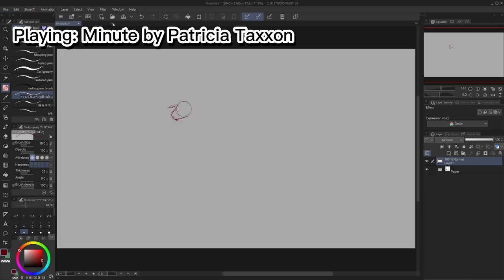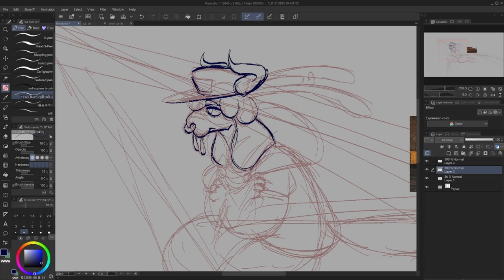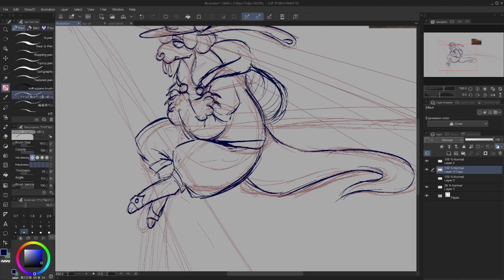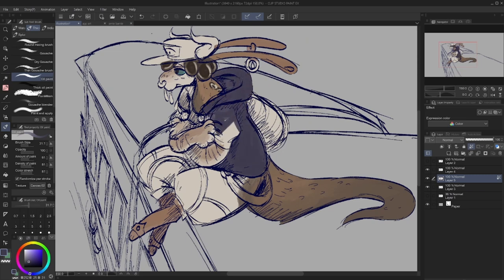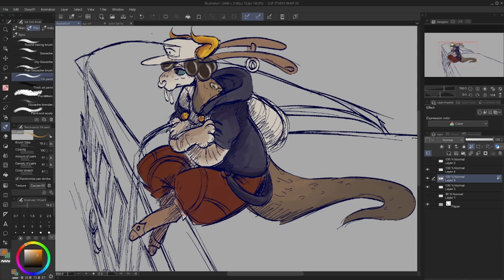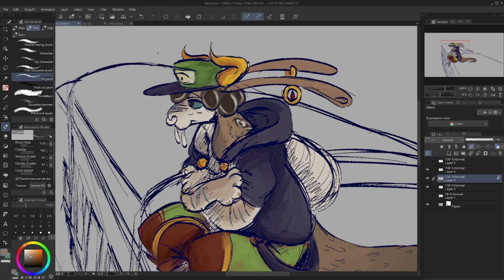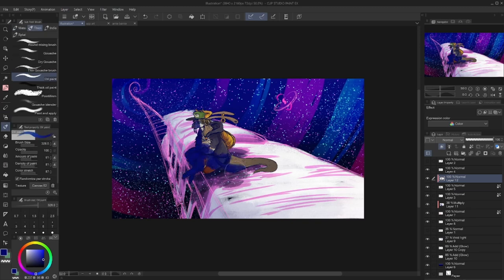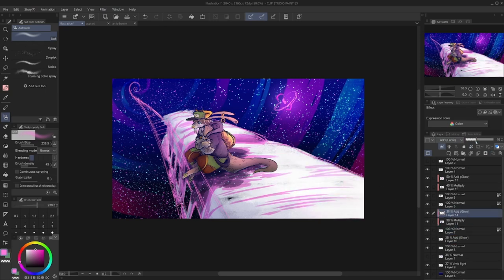Speedpaint! - Arniela's Void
I hope you enjoyed me rambling about my oc! I know this is a bit of change in my content but I had a lot of fun making this and I'm hoping to do more videos like this.
I use clip studio paint for all of my animations and artwork.